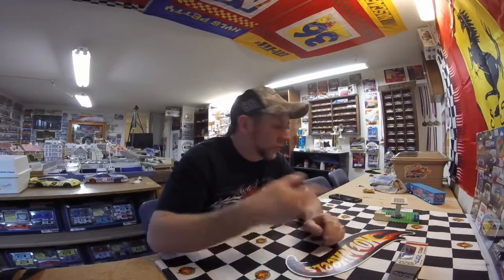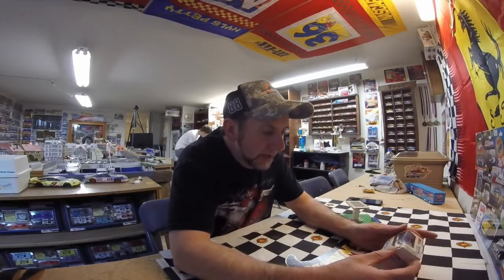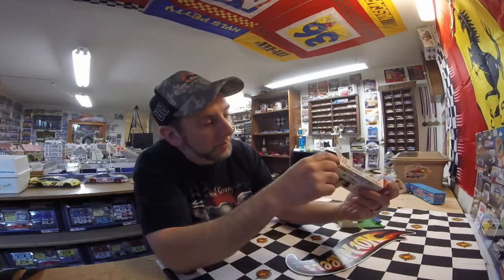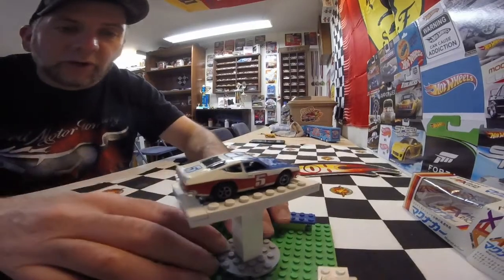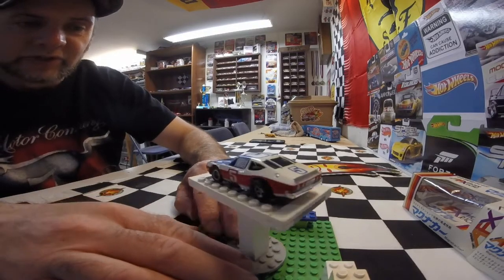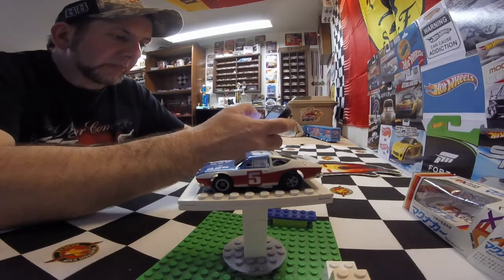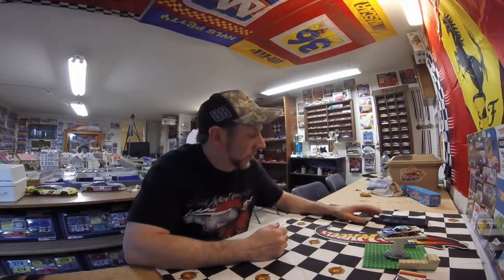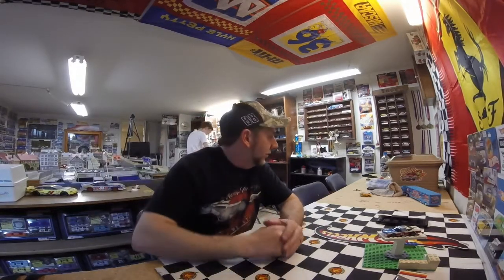Biweekly Featured Car my Magnatraction AMC Matador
taking a look at my AMC Matador Magnatraction and were you can pick one up